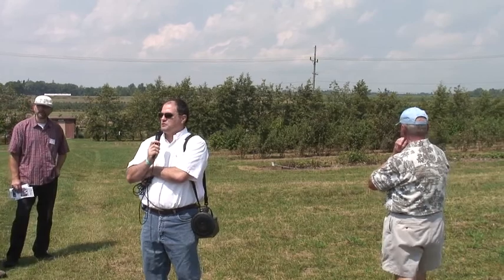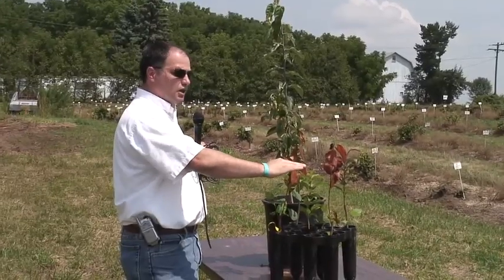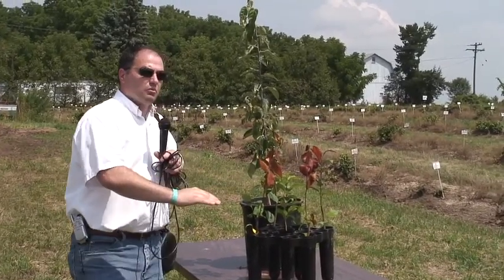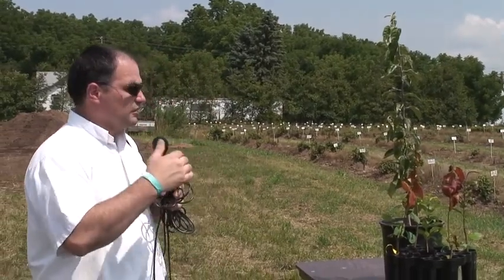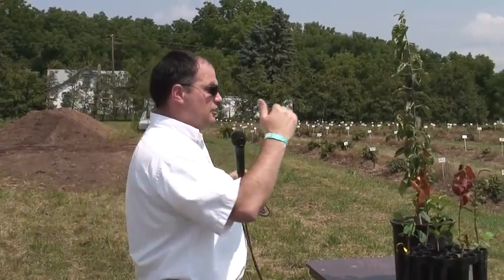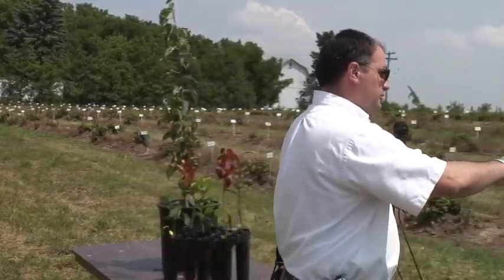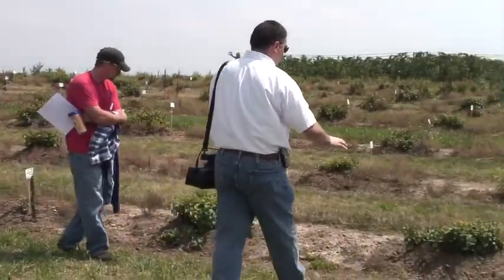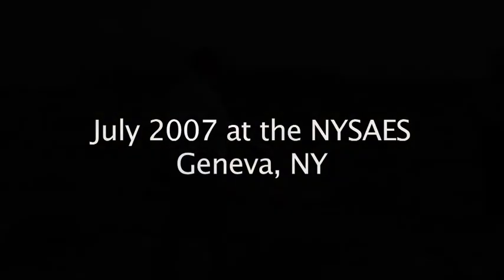Gennaro Fazio at Cornell-NYSAES-Geneva, NY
Gennaro Fazio at Cornell-NYSAES-Geneva, NY. July 2007. With Jim Cummins. Gennaro introduced as new overseer of fireblight-resistant apple rootstocks at USDA/Cornell.